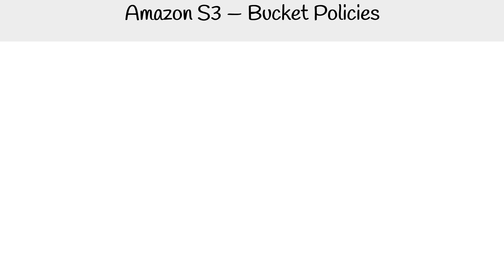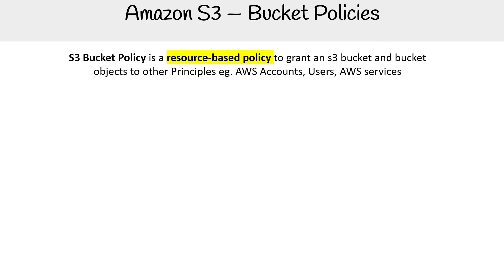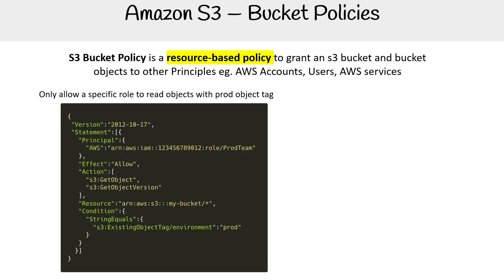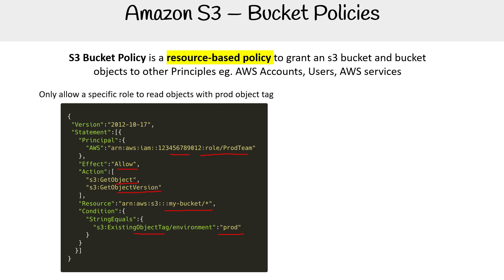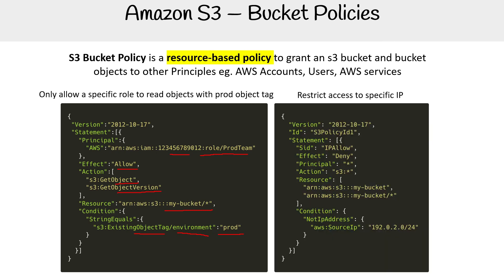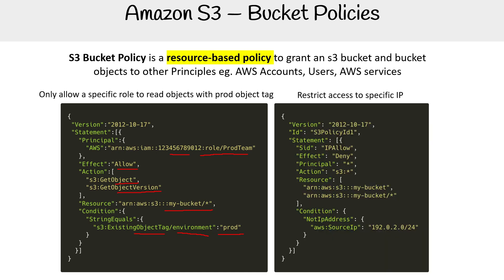Amazon S3 Bucket Policy - AWS Course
Learn about bucket policies in Amazon S3. Discover how they define permissions at the bucket level to manage access for users and applications.